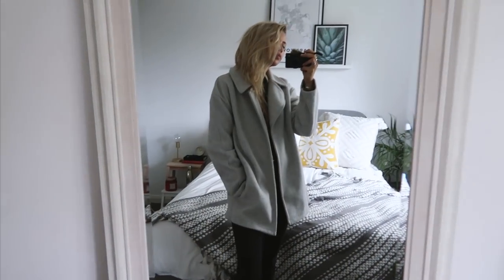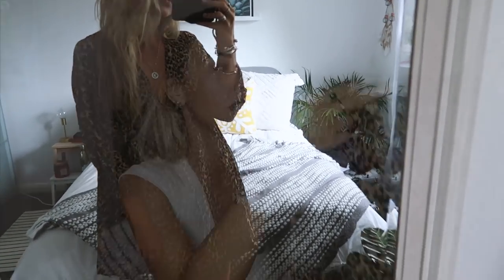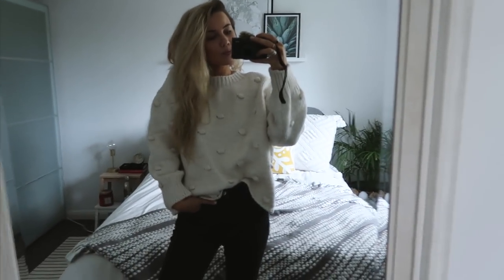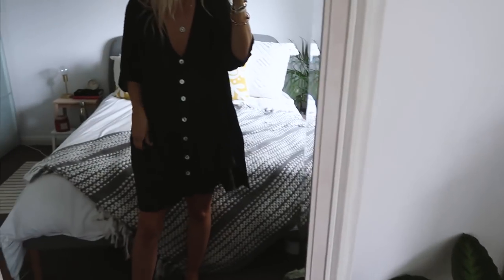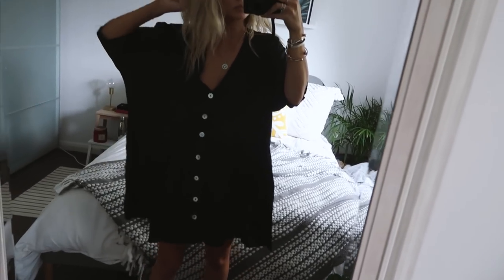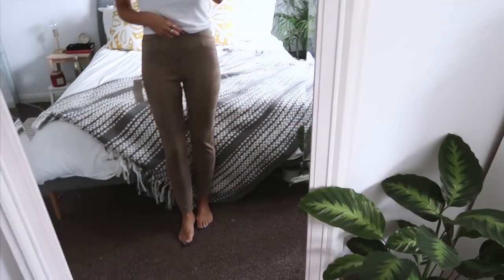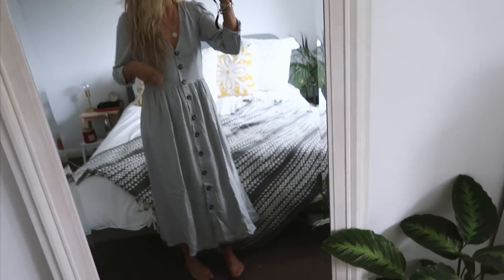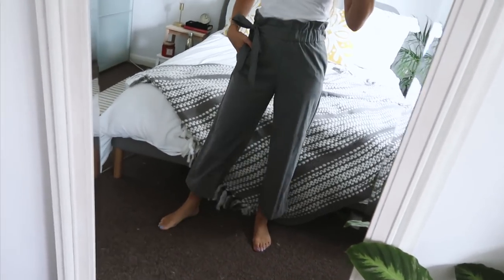Zara Try-On Haul | Autumn Winter Fashion | Copper Garden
First time I've ever done a Zara try on haul, but here are my autumn picks from Zara..